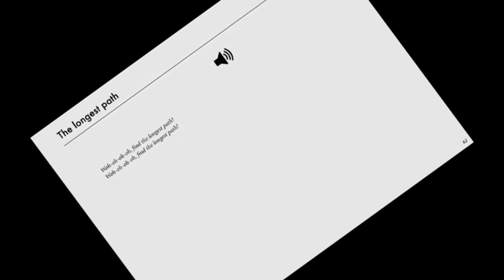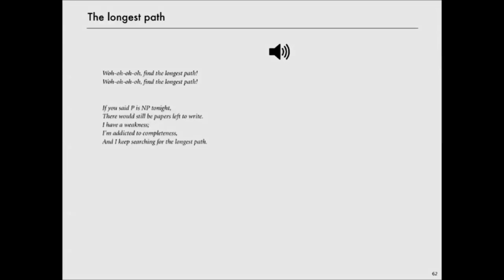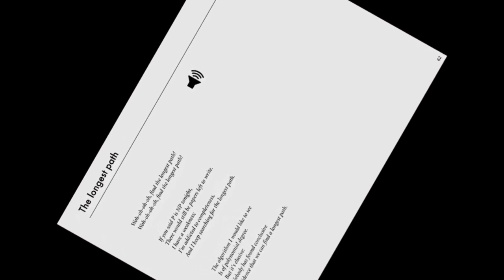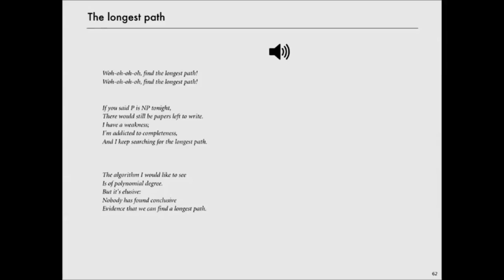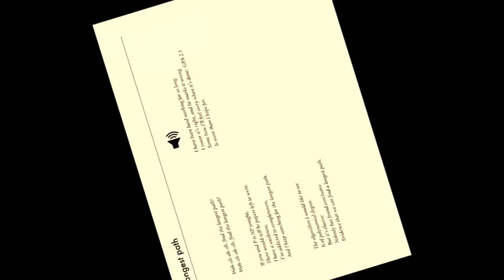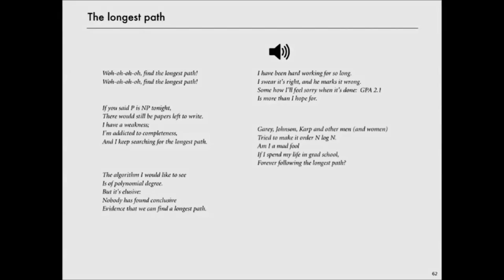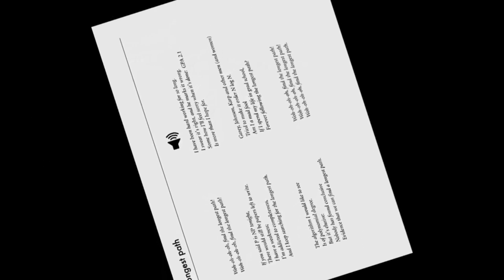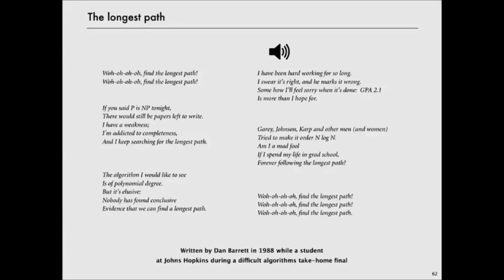Longest Path (math song parody)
Hamilton Path - find the longest path...